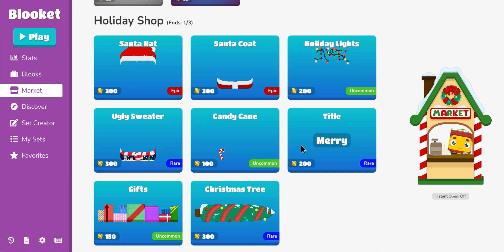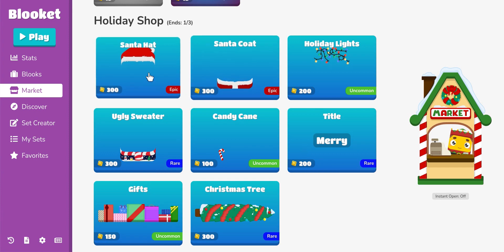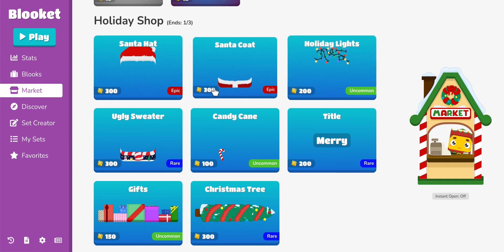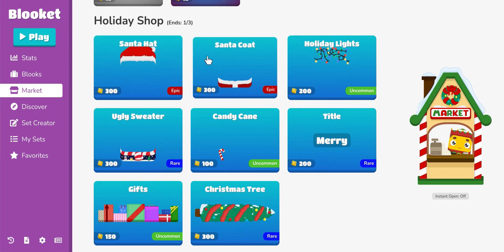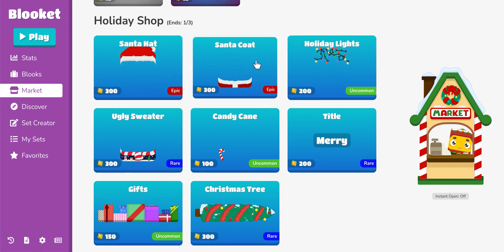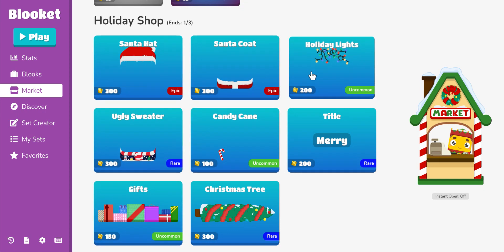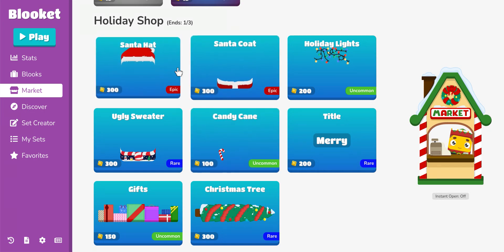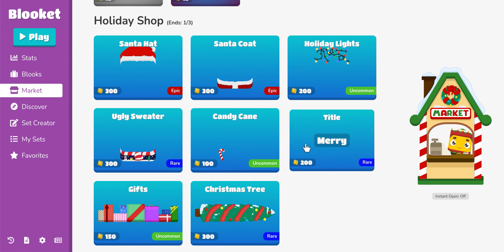Blooket | What to BUY In the BLOOKET HOLIDAY SHOP And WHY!!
Guys in this video I explain what to buy in the Holiday Weekly Shop!